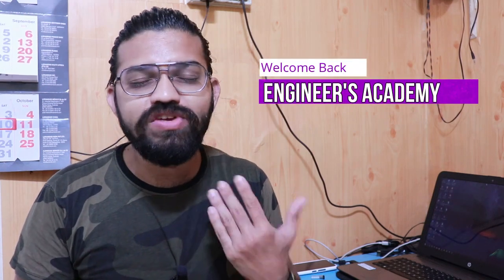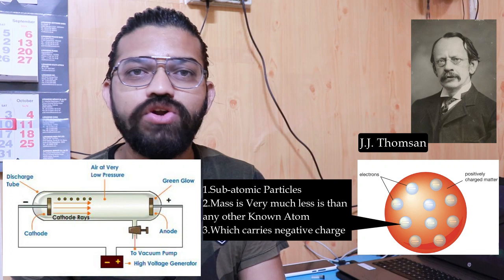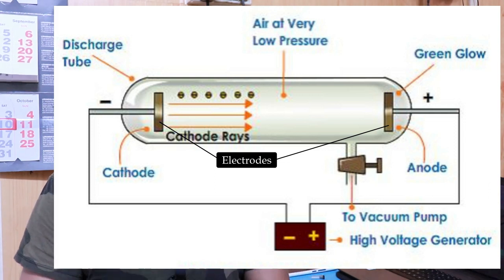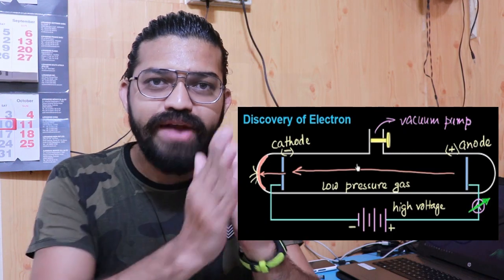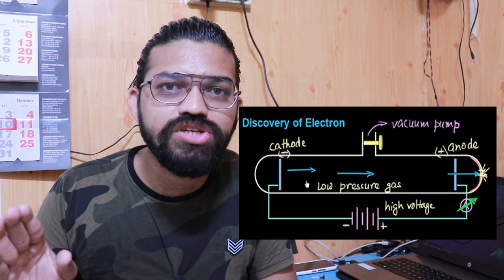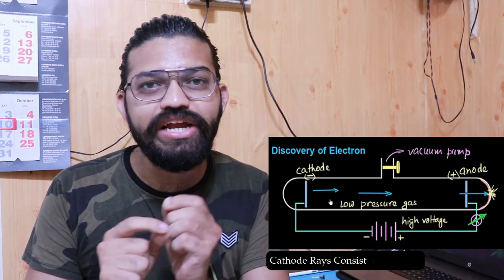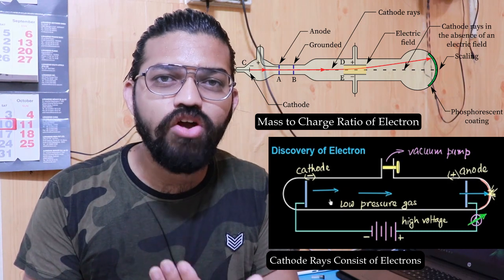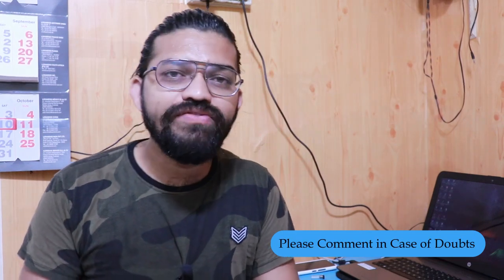Cathode Ray Tube & Discovery of Electrons.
In this video we will learn About the discovery of Electrons & the Experiment Conducted by JJ Thomsan i.e. Cathode Ray Tube.

1.Production Engineering
2.Automobile Engineering
3.Piping Engineering
4.Autocad / Design Engineering
5.ISO 2015
6.Engineering Assignments.